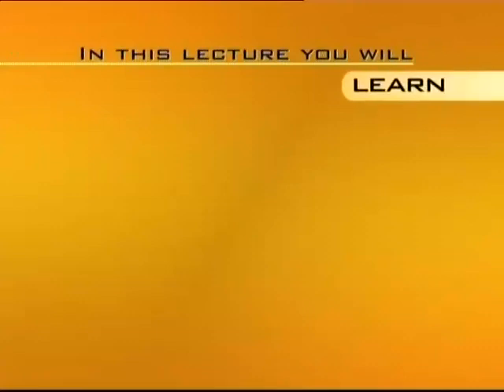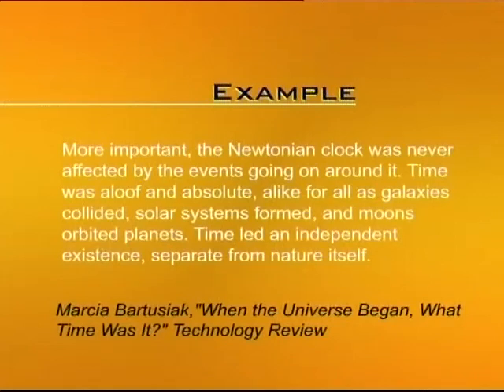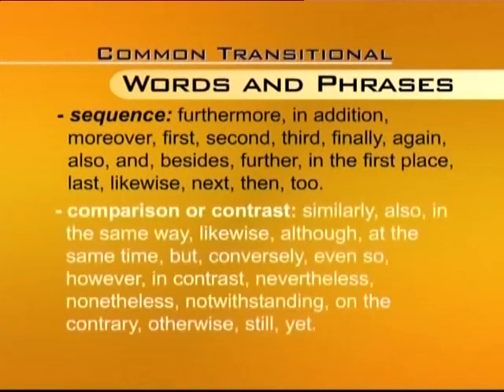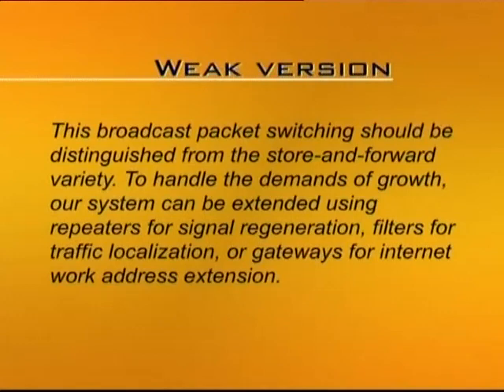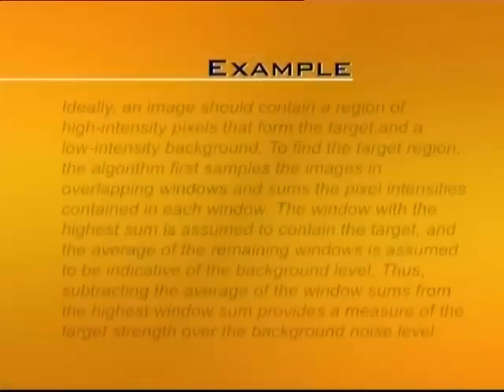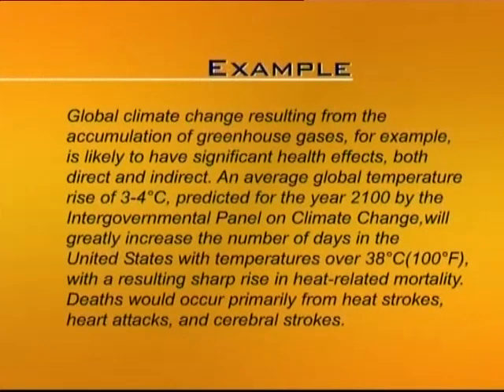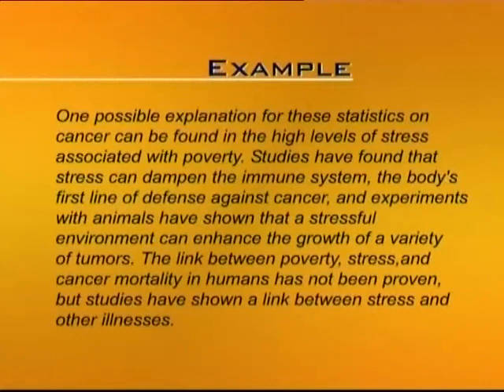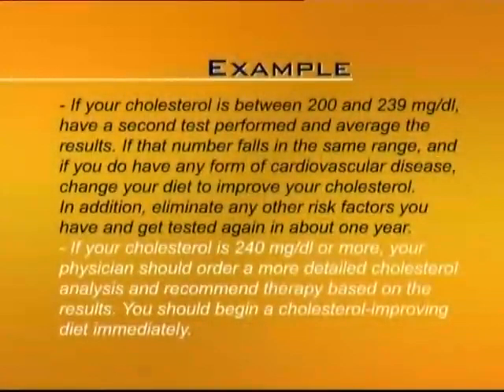ENG201 Lecture35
ENG201 Technical and Business English
Virtual University Of Pakistan
Lectures 1-45